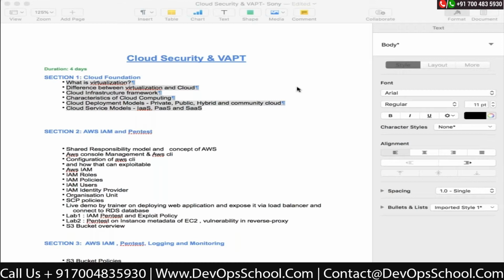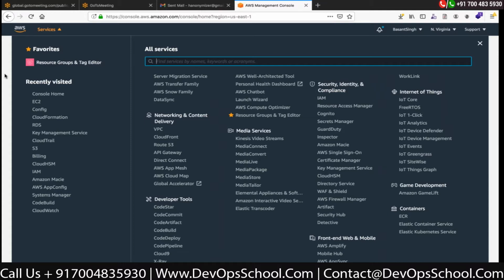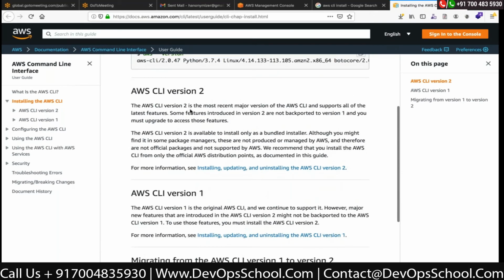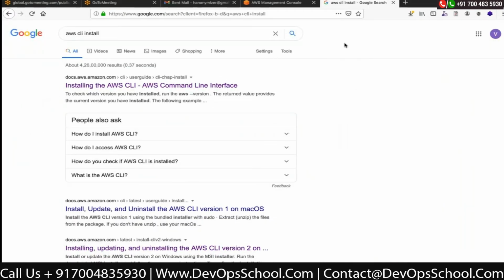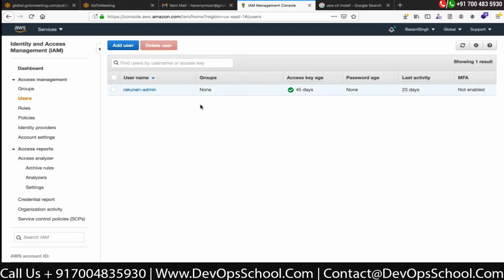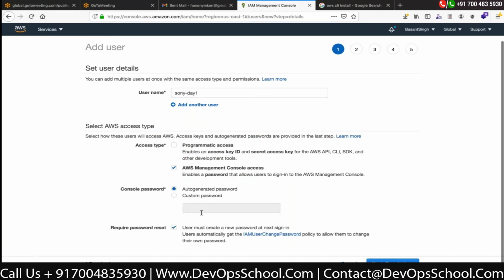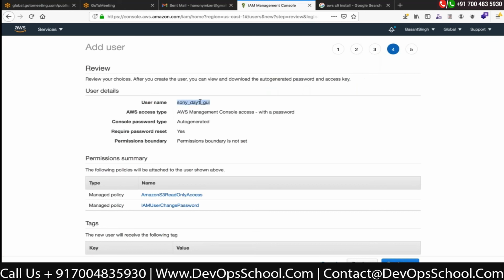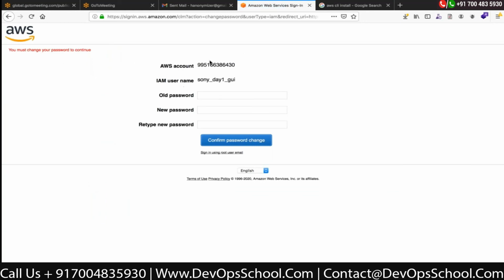Penetration Testing Tutorials Fundamental Advanced | Session 1 | 2020 | Part 4 out 11